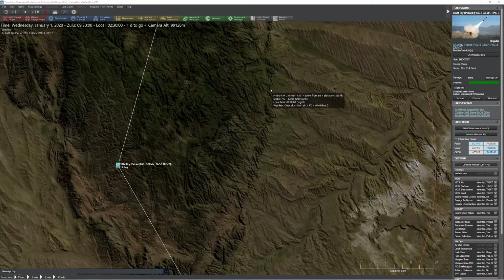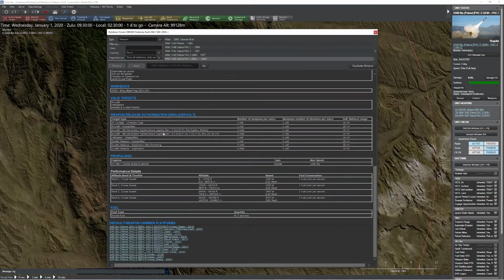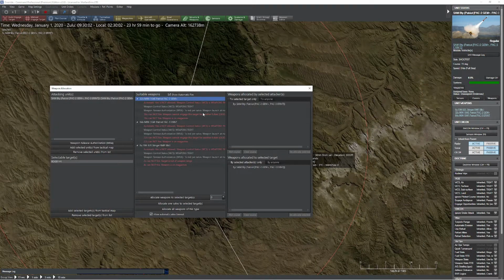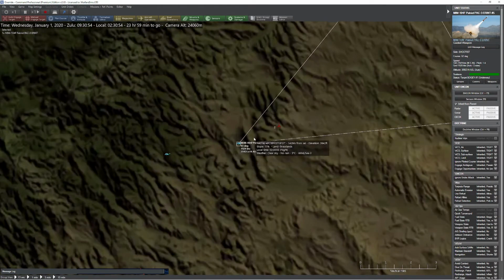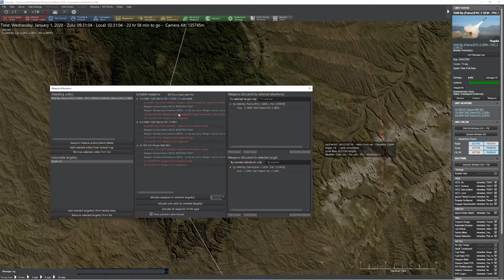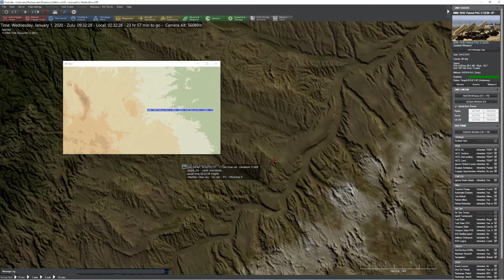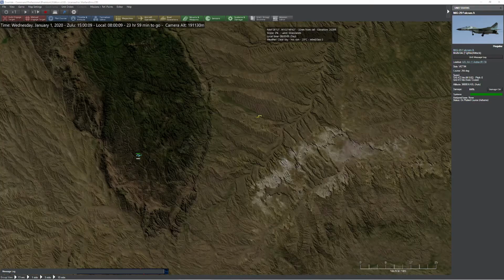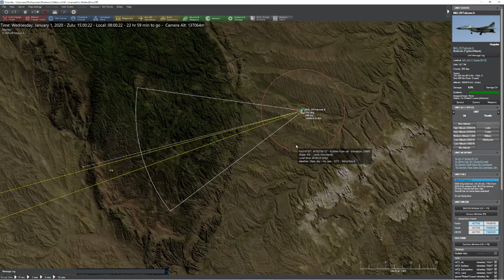Command Professional Edition 68: Missile Motor Model